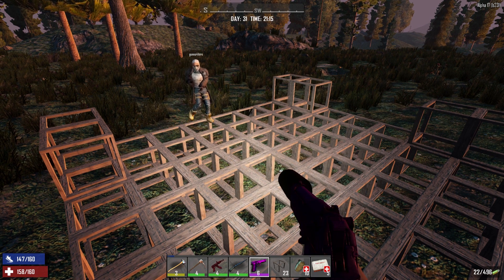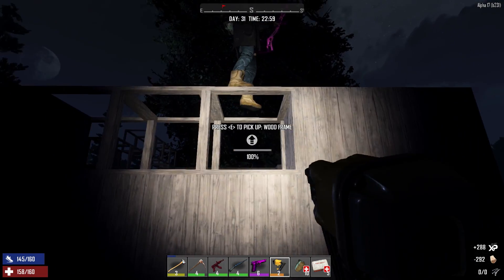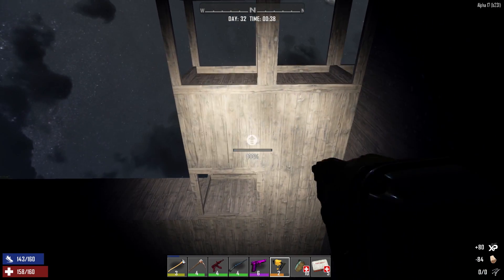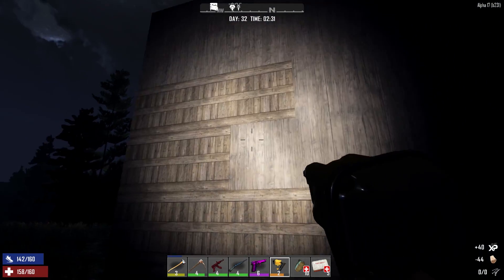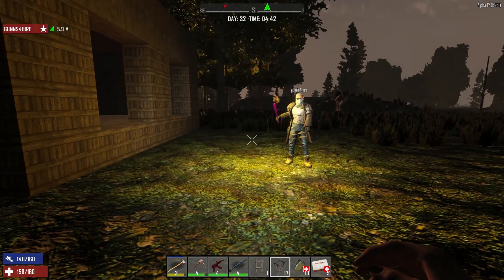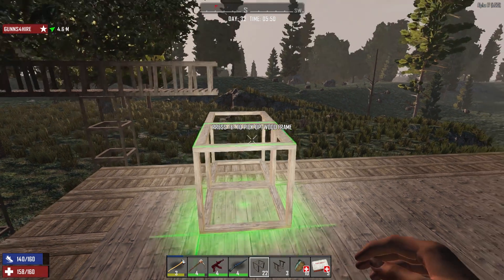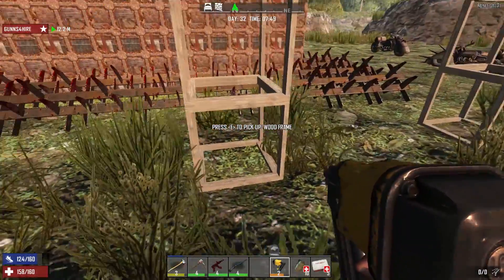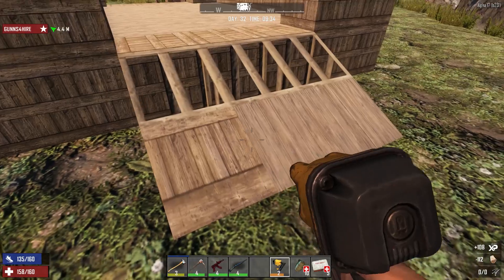SUPER TOY GARAGE (7 Days to Die - Alpha 17)(EP.32)